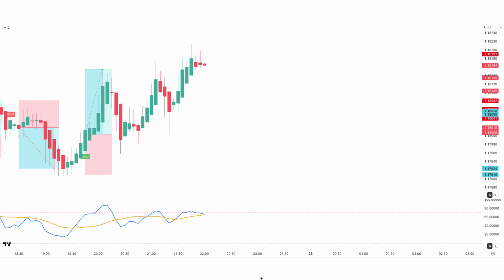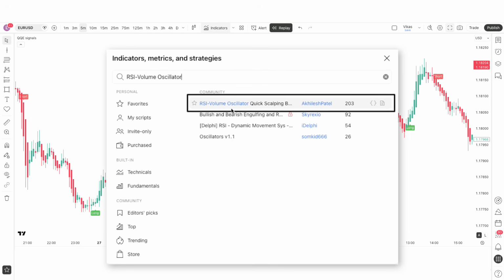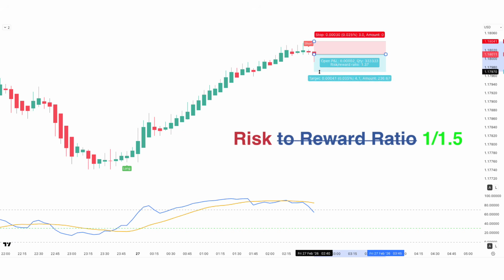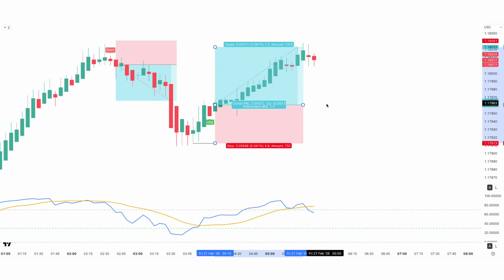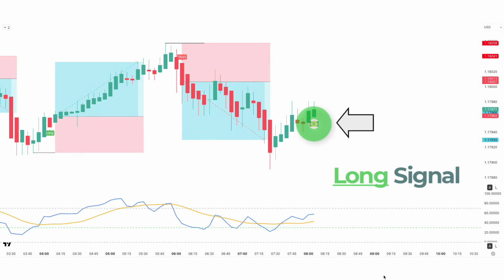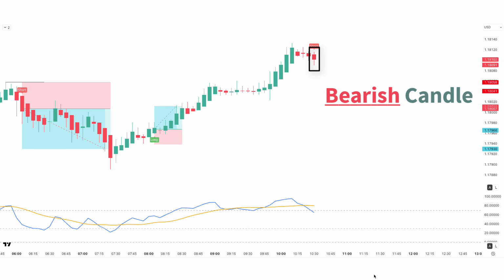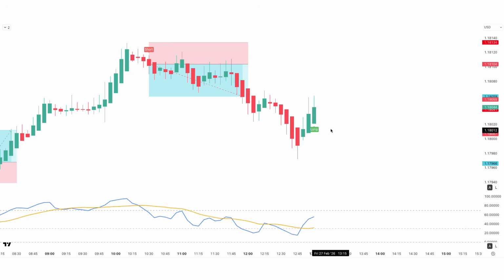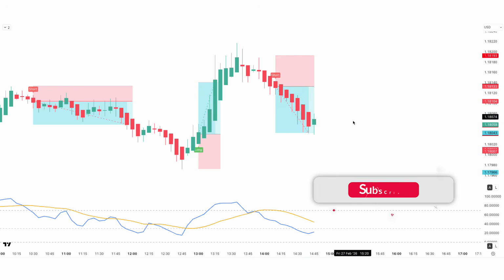This Scalping Sniper Strategy Gives CLEAN SIGNAL Entries! 🎯🔥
In this video, we’ll walk you through :  This Scalping Sniper Strategy Gives CLEAN SIGNAL Entries! 🎯🔥

Risk Warning
Trend Signal
Trend Regularity Adaptive Moving Average
TRAMA Indicator
tradingview strategy
tradingview scalping
tradingview indicator
7 most profitable tradingview indicator